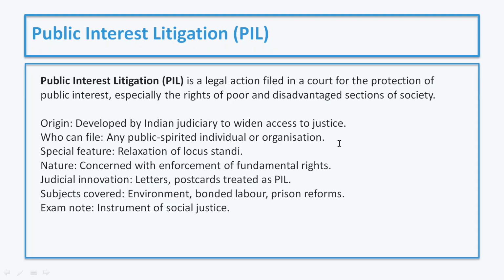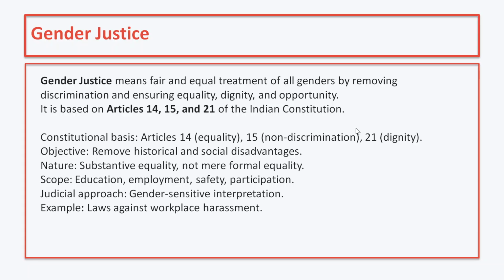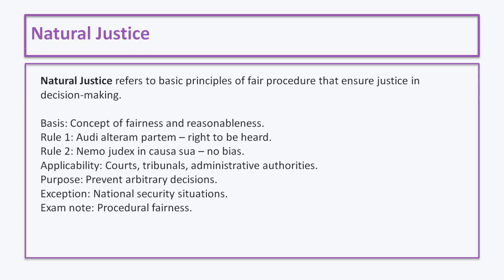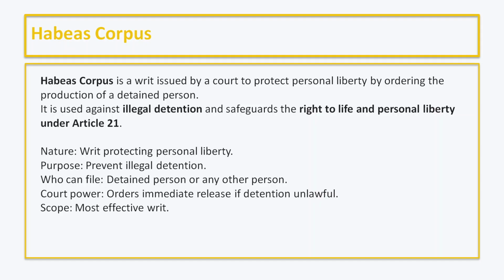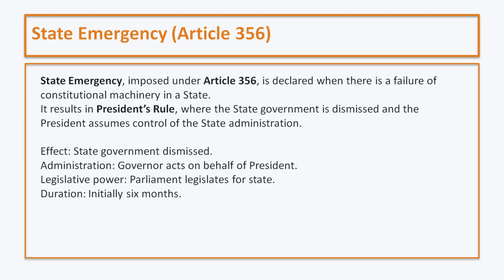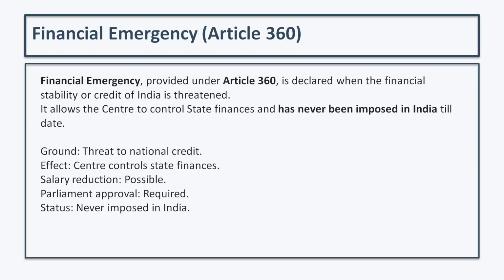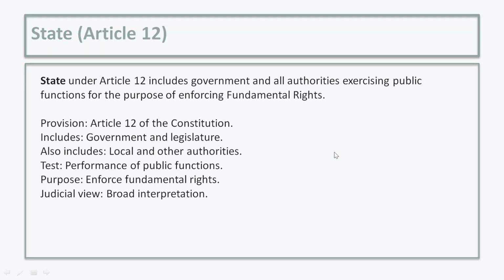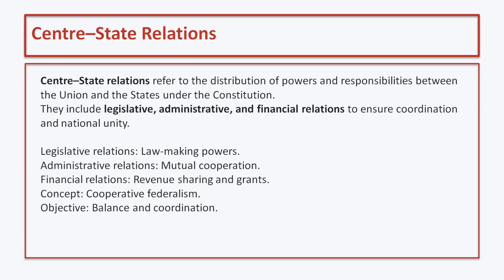Constitutional Law of India | PIL & Article 21 | Important Legal Terms Explained – Part 1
This video is part of a Constitutional Law of India series.

In this video, we clearly explain important short questions frequently asked in exams, using simple language, real-life explanations, and exam-oriented points.

📚 Topics Covered in Part 1:

Public Interest Litigation (PIL)

Gender Justice

Natural Justice

Preamble of the Indian Constitution

Habeas Corpus

State Emergency

Financial Emergency

Federalism

State (Article 12)

Centre–State Relations

This video is useful for:

LLB 3-year & 5-year students

Judiciary & competitive law exams

Understanding concepts for writing answers